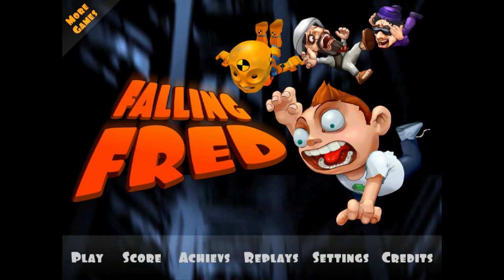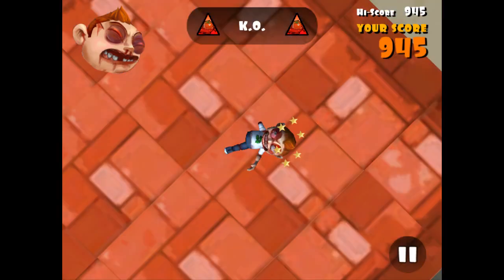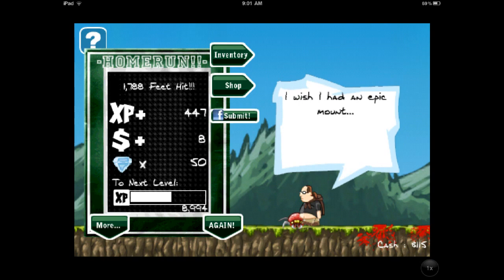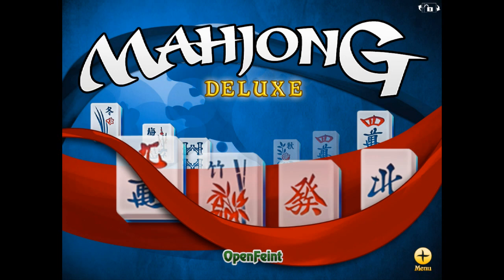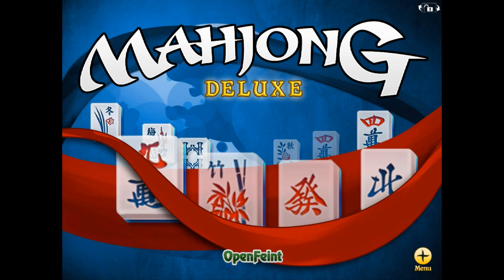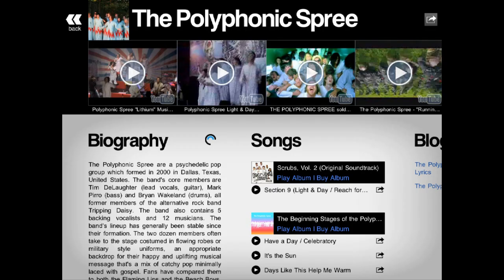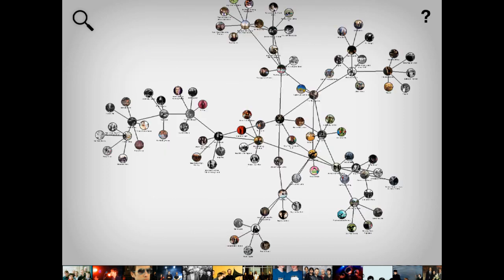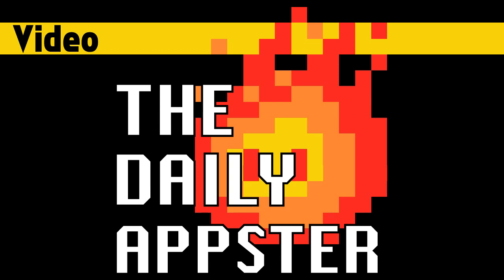May 3, 2011 - The Daily Appster Video